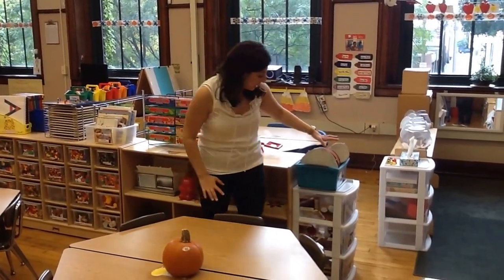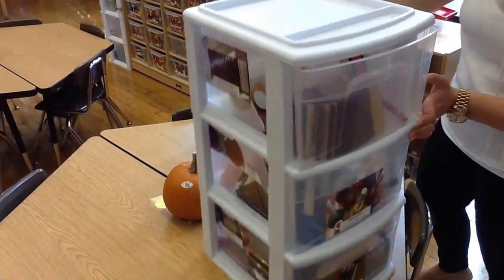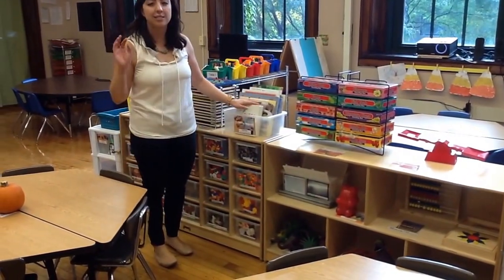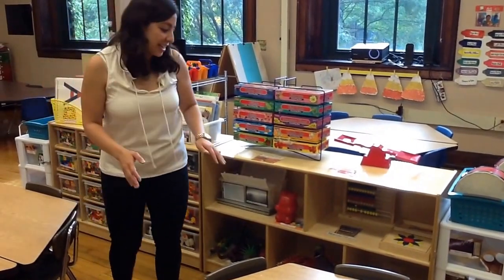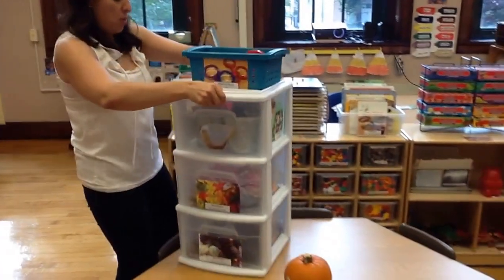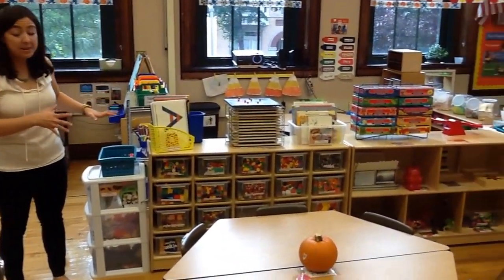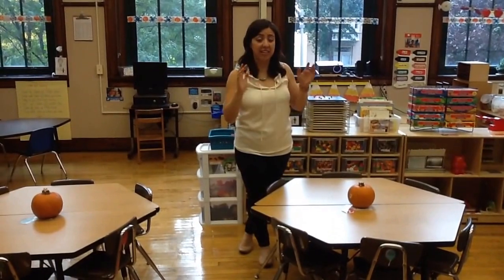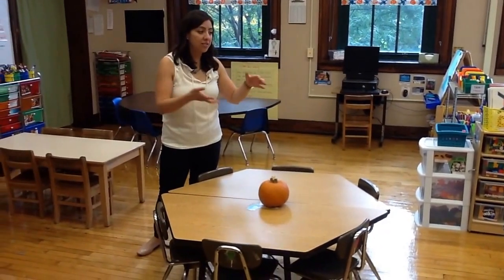Pre-K Classroom Tour- Table Toys Center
What's located in a pre-k classroom-  table toys (manipulatives).